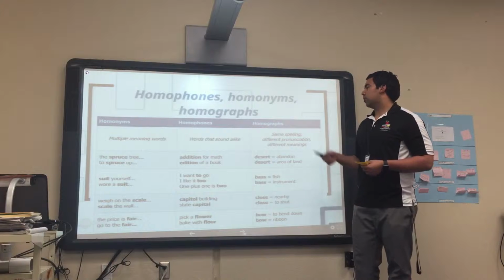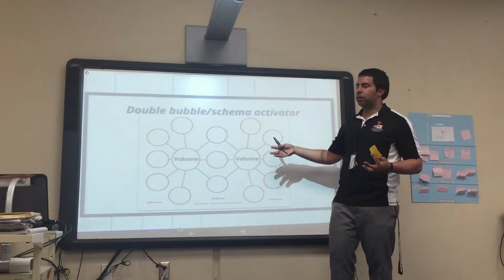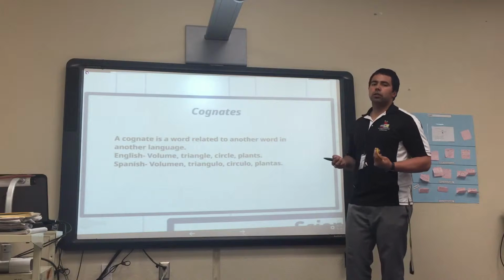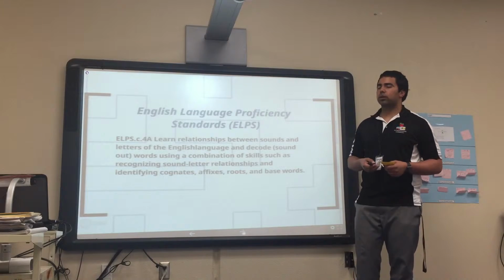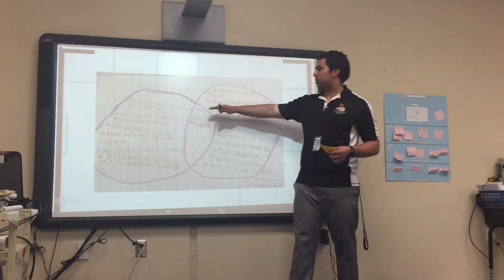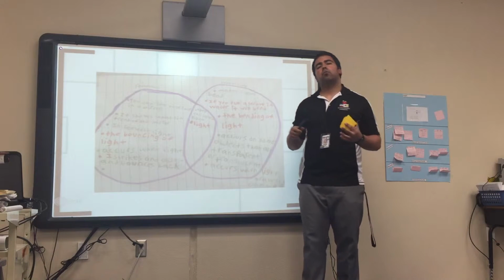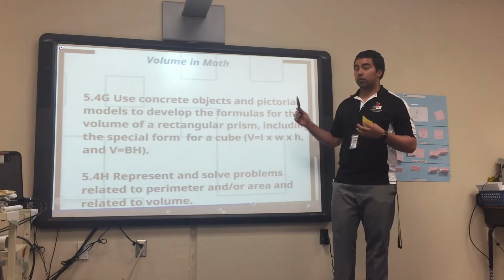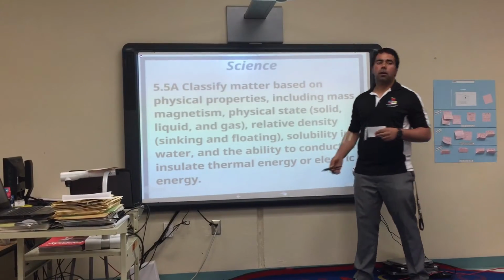Curriculum Integration EDAD 5311